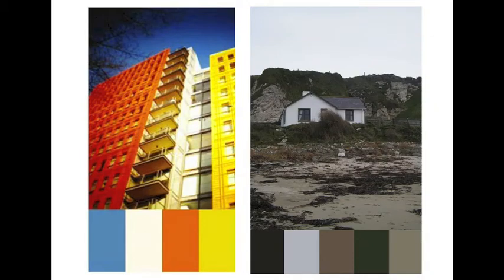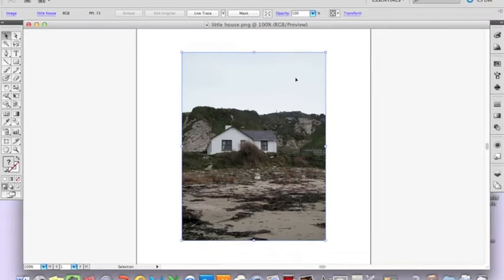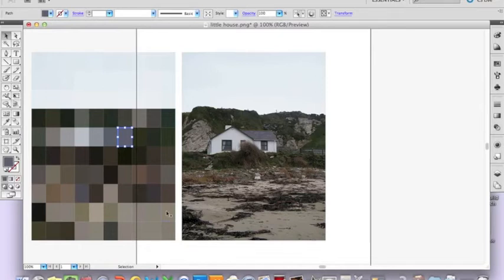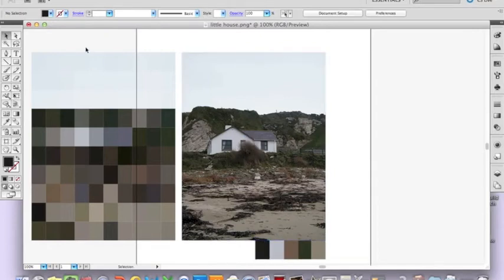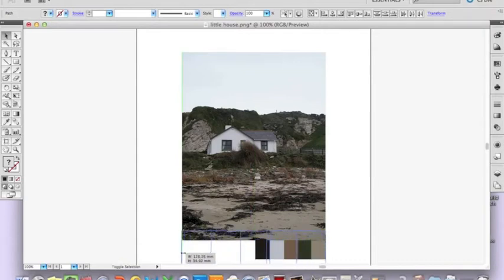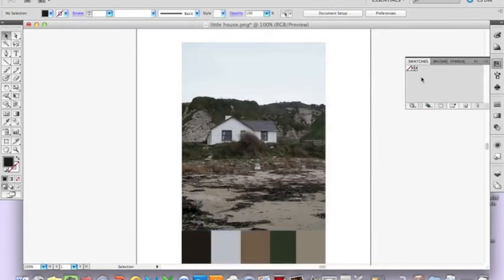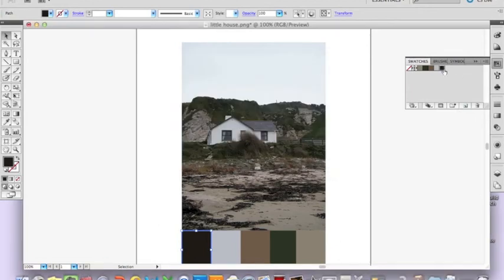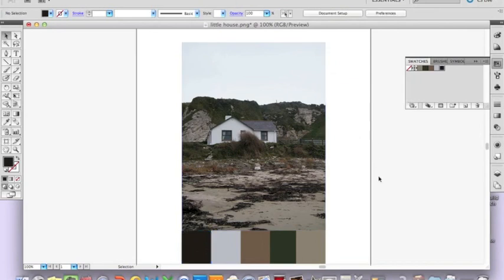Creating a Colour Palette in Illustrator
This video will show you how to create a Colour Palette in Illustrator. It was made as part of a lesson idea post on creating colour palettes you can see the full post here: